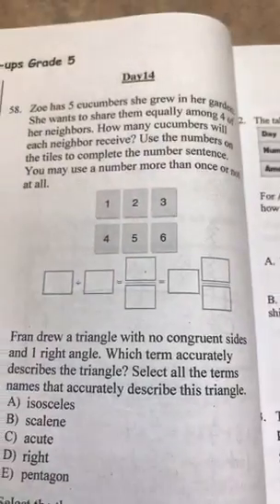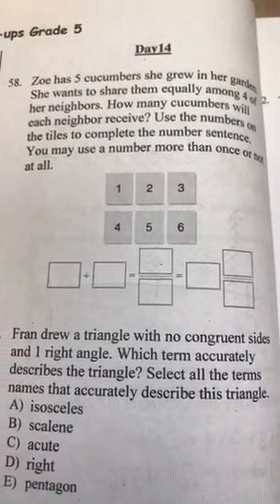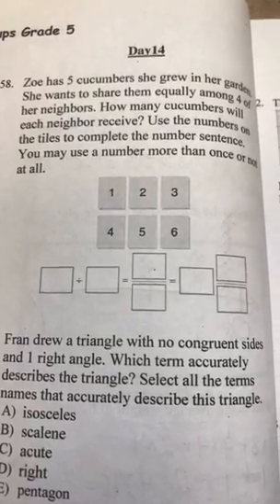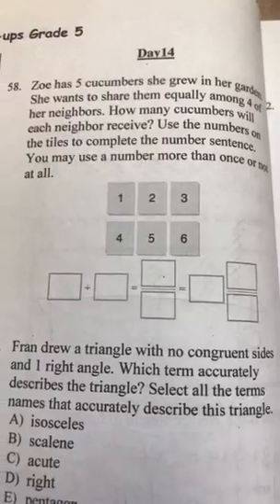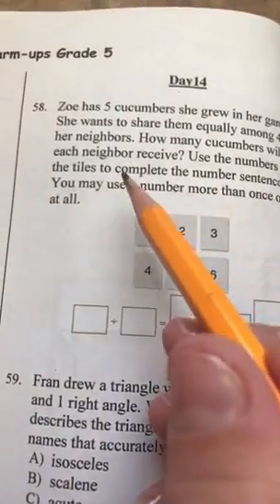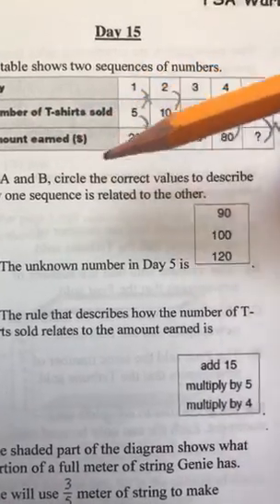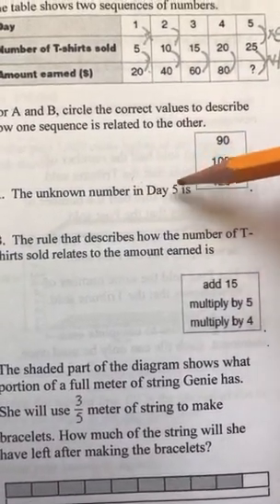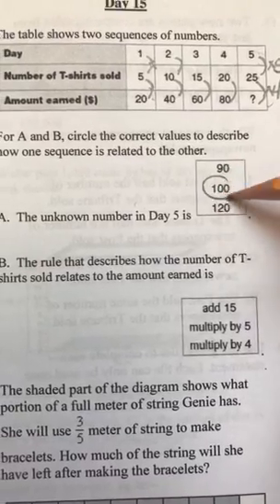FSA Warm UP Day 14/15